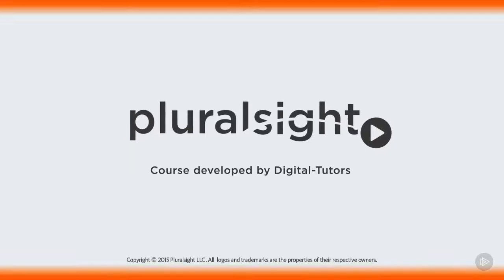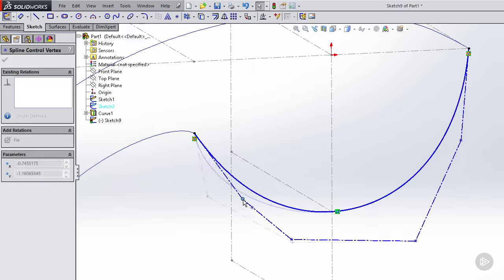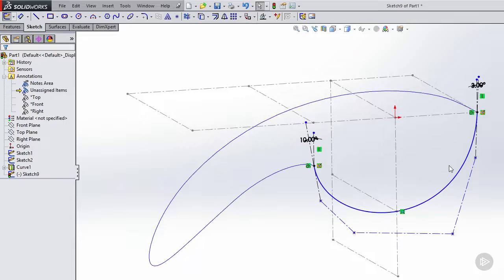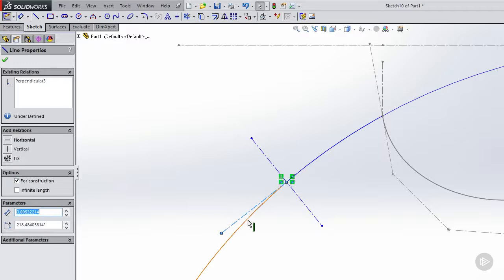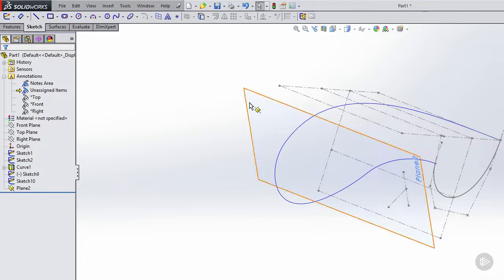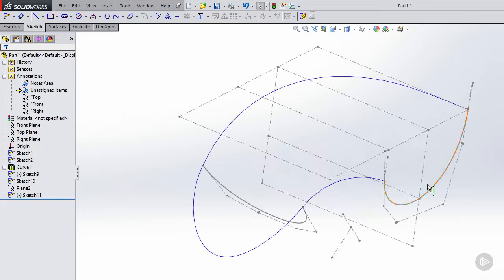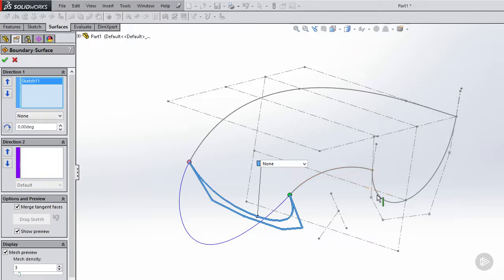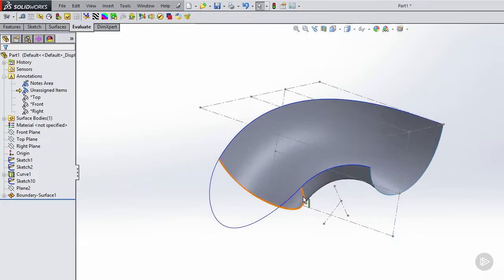02 Working with Style Splines